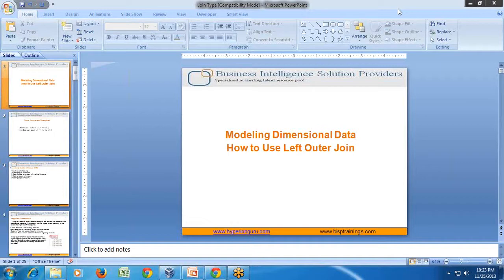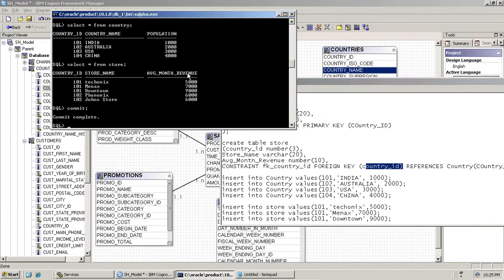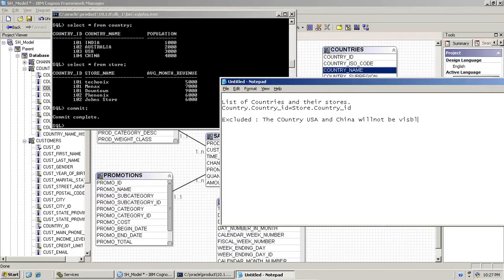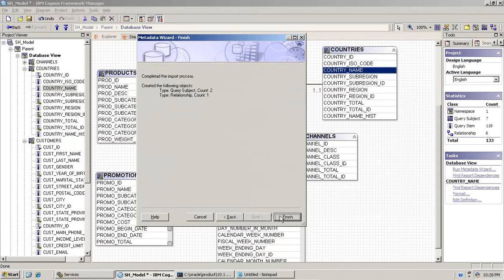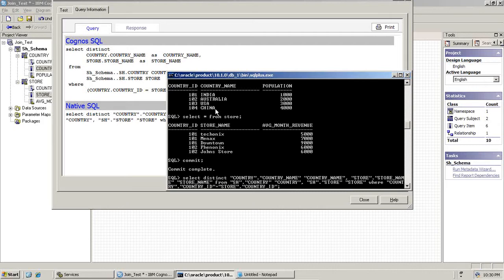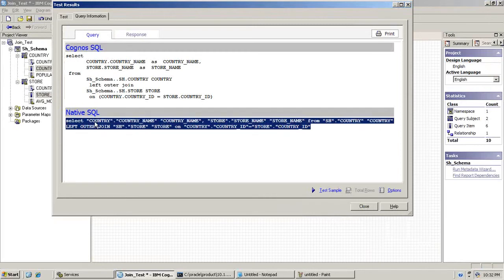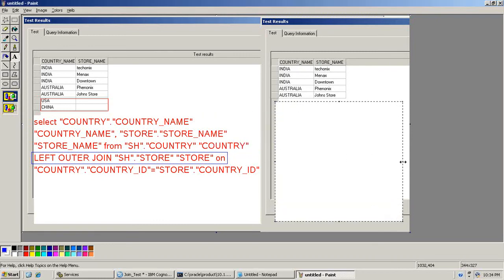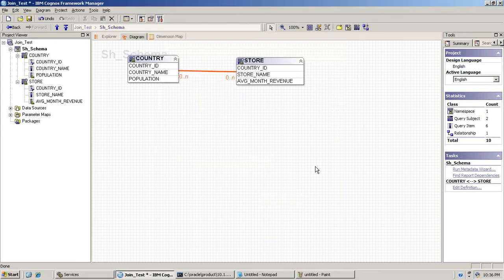Cognos Framework Manager Simplifying Carnality Complexity